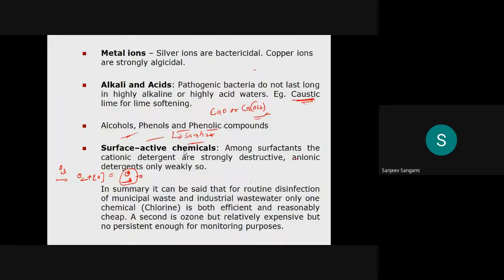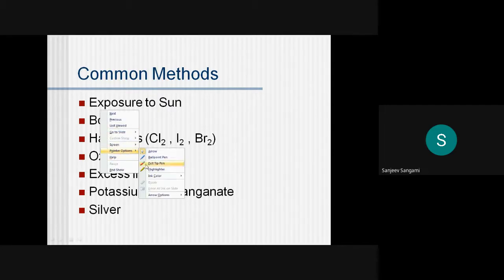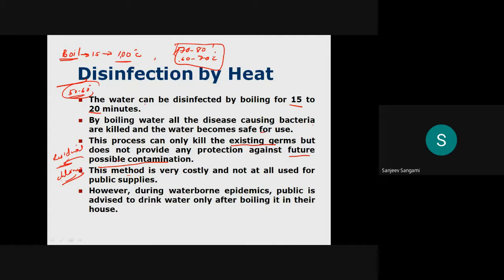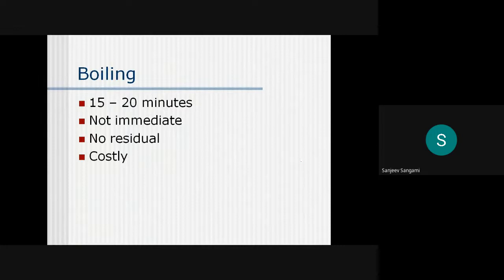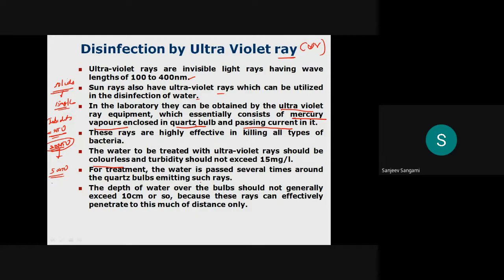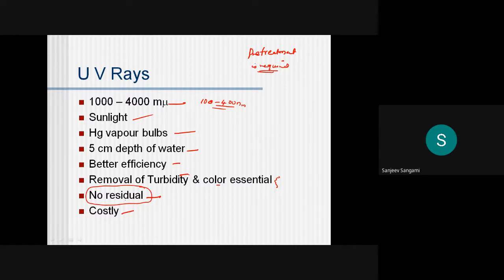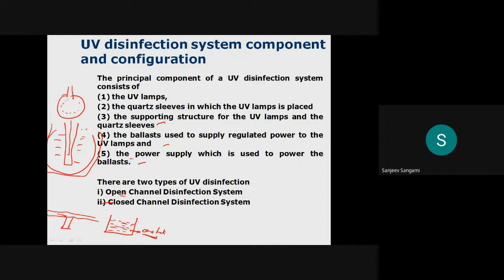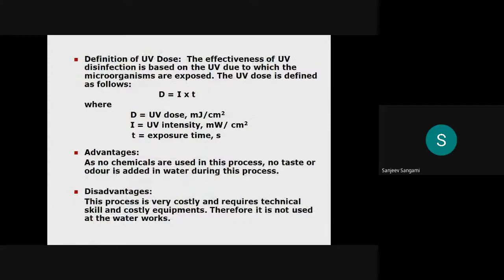JCE CV WATER SUPPLY AND TREATMENT ENGG 18CV46 MODULE 2 25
DISINFECTION